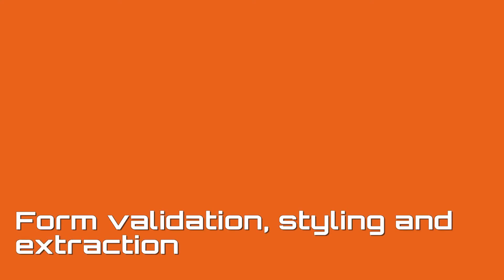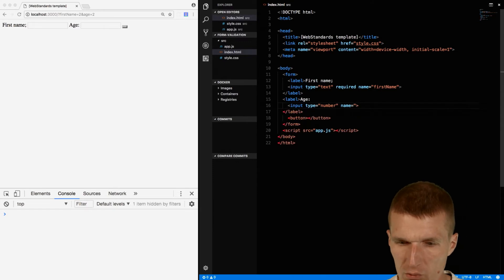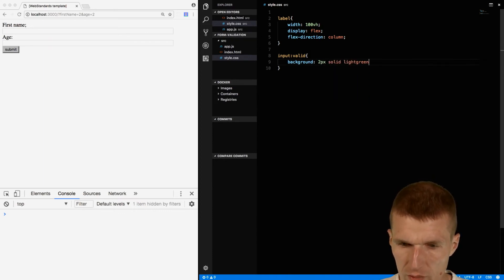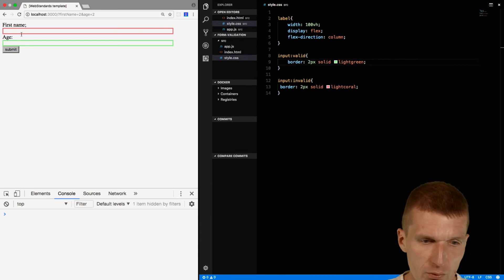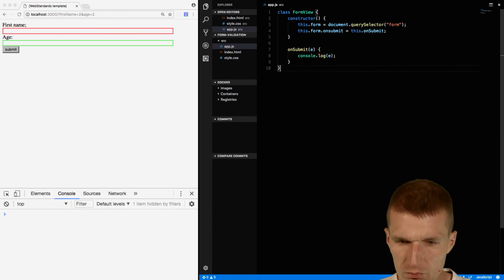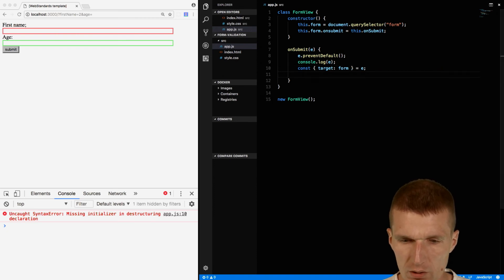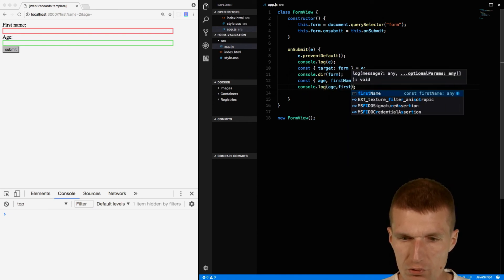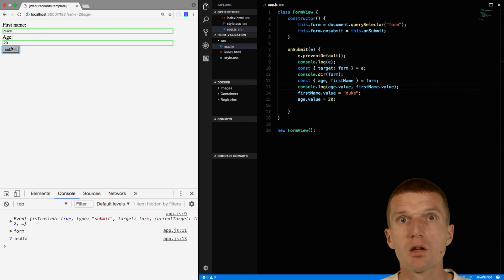Form validation, styling and data extraction with plain JavaScript, HTML 5 and CSS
Form validation, styling and data extraction with plain HTML 5 and ES6 -- without any additional frameworks.